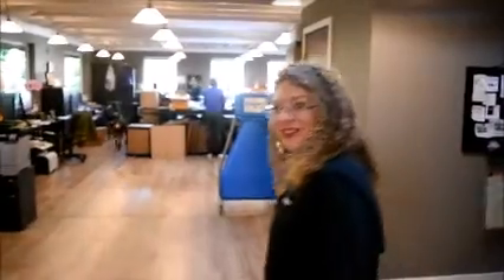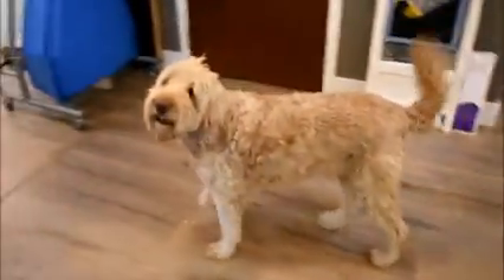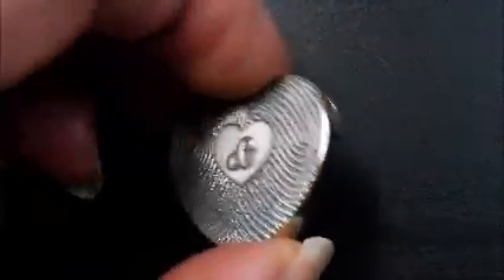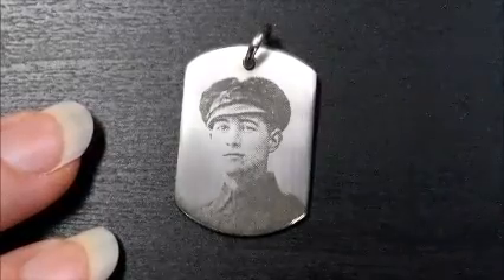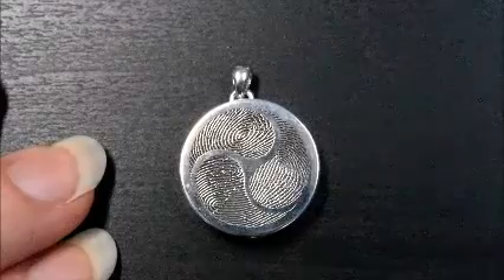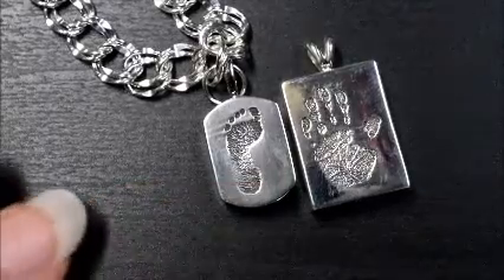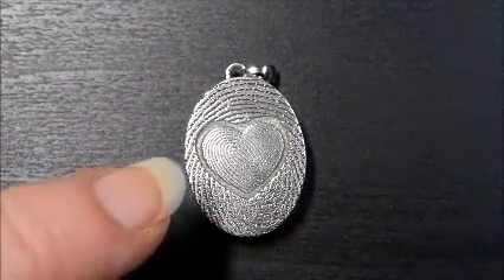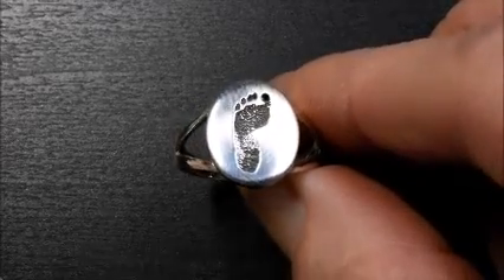Bailey & Bailey Company Tour Video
Explore the offices of Bailey & Bailey group of companies where personalized jewelry including fingerprint, photo, paw print, baby foot/hand print is made every day.